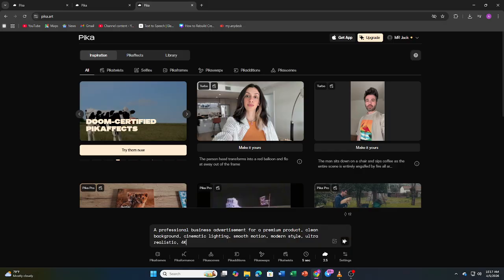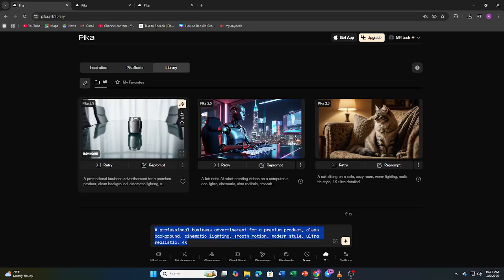How to Use Pika AI for Marketing Videos Step by Step 2026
In this video, you’ll learn how to use Pika AI for marketing videos in 2026 with a step-by-step guide.

Pika AI helps you create engaging and high-converting marketing videos using simple text prompts. In this guide, we show how to plan your content, generate video ideas, and create visually appealing videos for your campaigns.

You’ll also discover advanced techniques like writing high-converting prompts, customizing styles, and refining your videos for better engagement and results. These tips will help you create professional marketing videos faster using AI.

Whether you're a marketer, business owner, or content creator, this guide will help you improve your marketing using AI-generated videos.

Watch till the end to master marketing video creation with Pika AI in 2026.